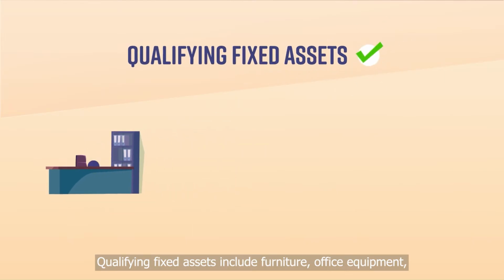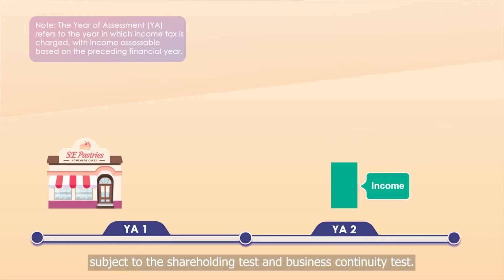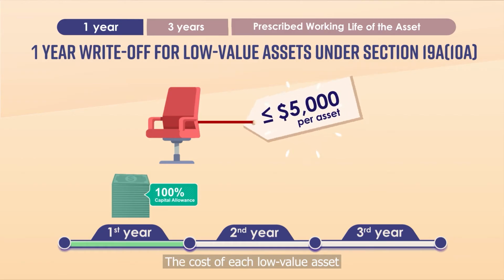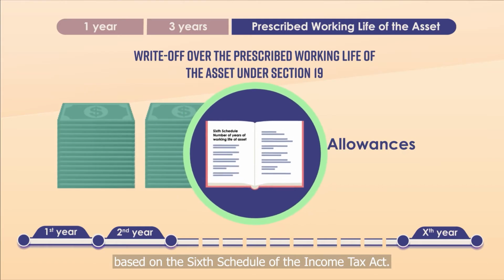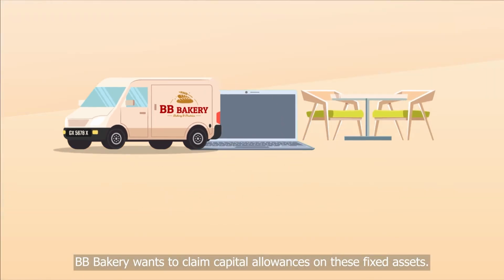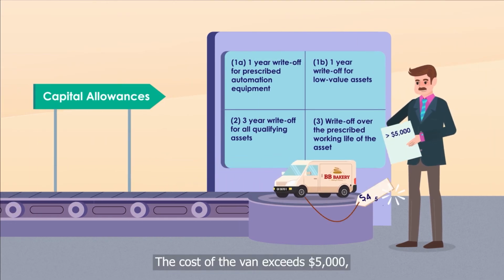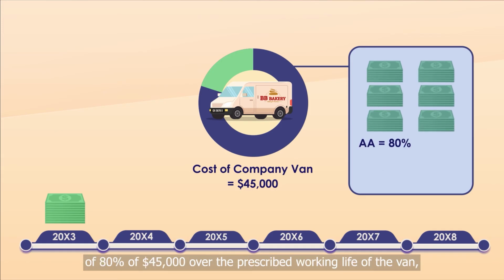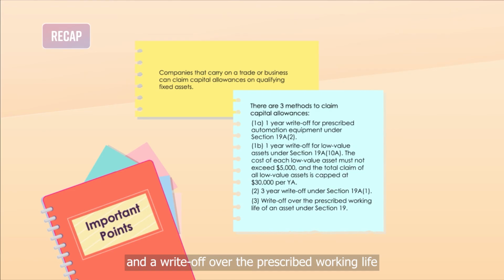Corporate Income Tax: Capital Allowances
Capital allowances are deductions claimable for the wear and tear of qualifying fixed assets.
for more information.